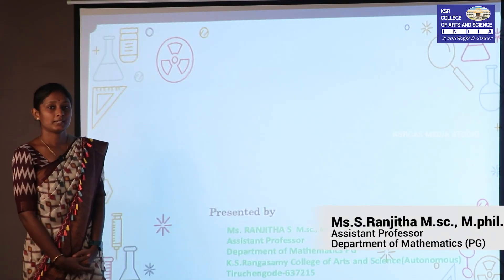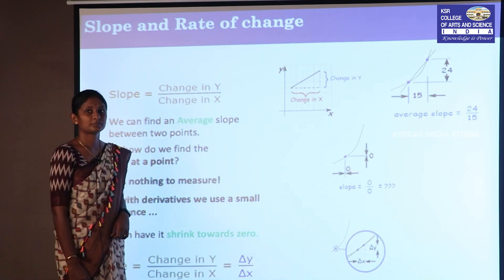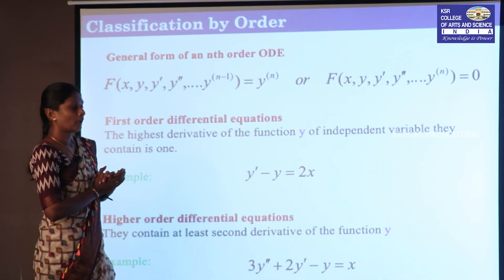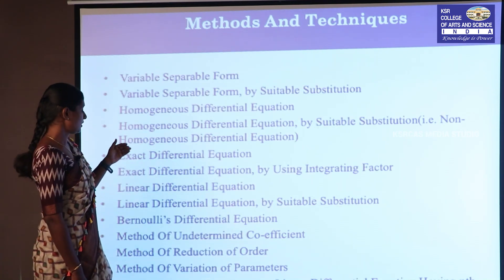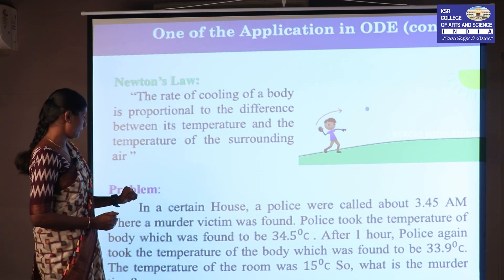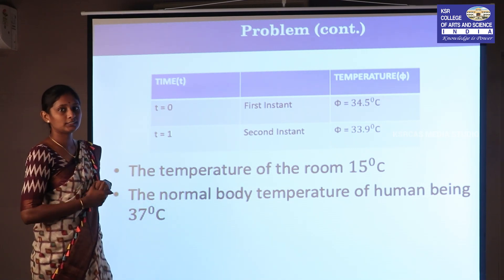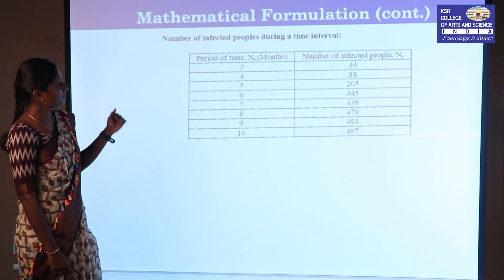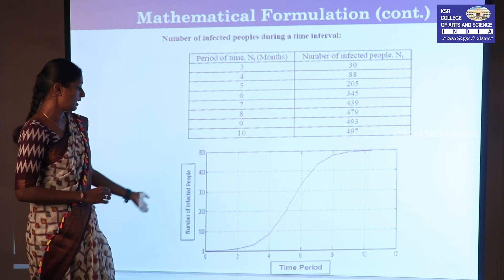Differential Equations and its Applications | Ms.S.Ranjitha | Mathematics | KSRCAS | Media Centre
E-Content Video by Ms.Ranjitha, Assistant Professor Department of Mathematics, K.S.Rangasamy College of Arts and Science (Autonomous), Tiruchengode - 637215

Courtesy :
Dr.V.Radhakrishnan, Principal, KSRCAS.
Mrs.M.Sujatha (Assistant Professor & Head, Department of Mathematics PG, KSRCAS)

Creative Head : Mr.B.Ganesh Prabhu (Assistant Professor & Head, Department of Visual Communication, KSRCAS)

Technical Support : Mr.S.Keerthivasan (Lab Technician, Department of Visual Communication, KSRCAS)